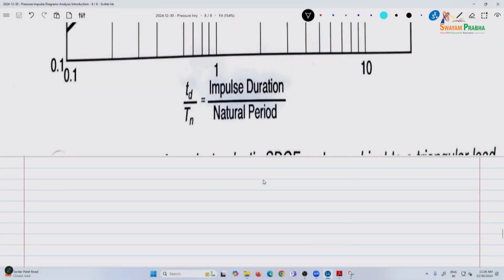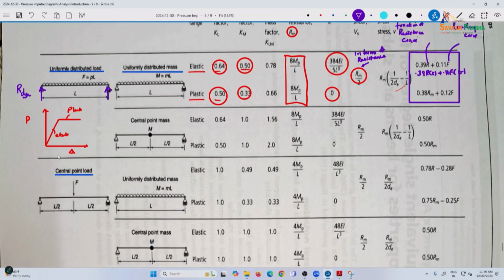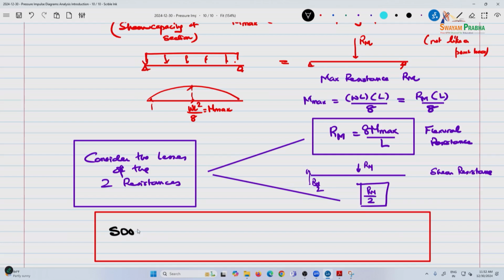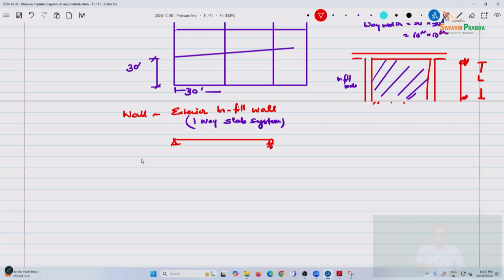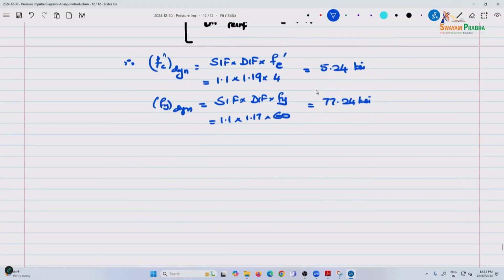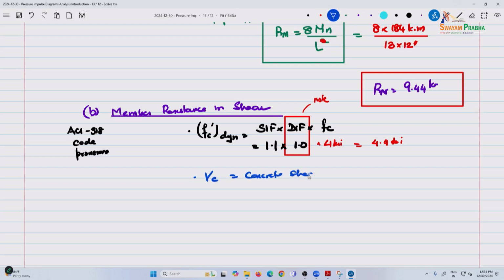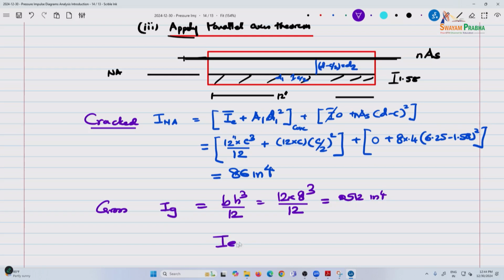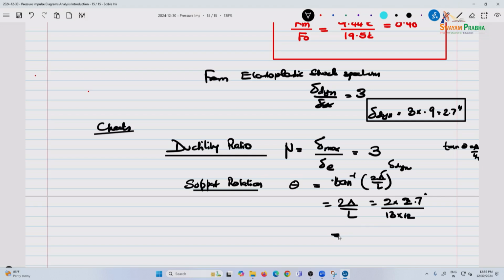L12 PI diagram (continue) and concept of resistance function Part 2